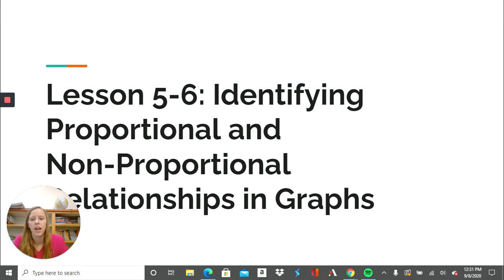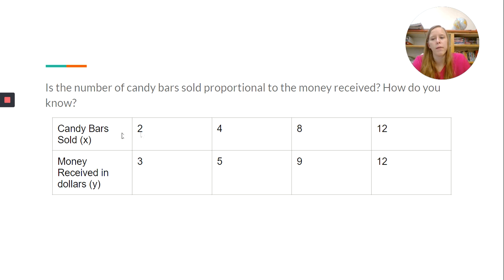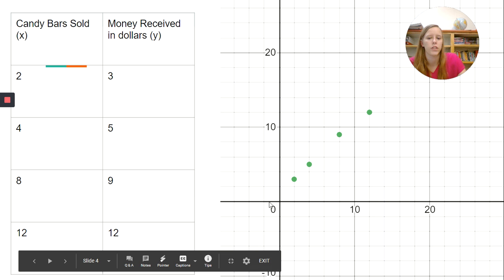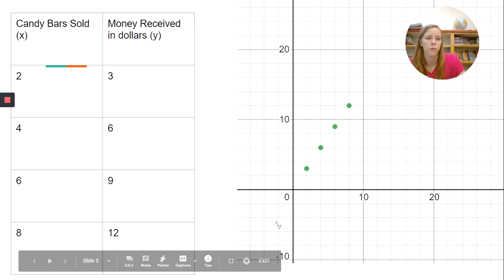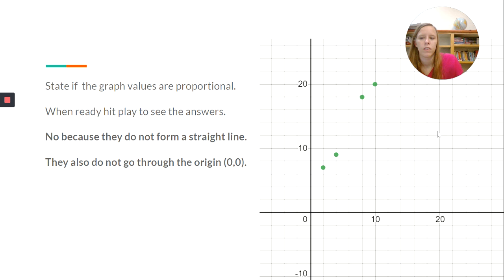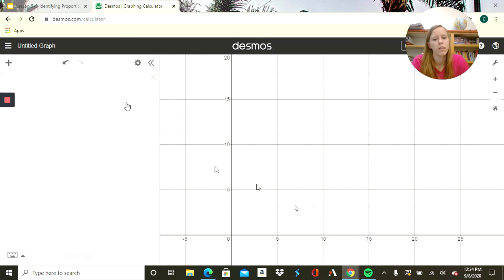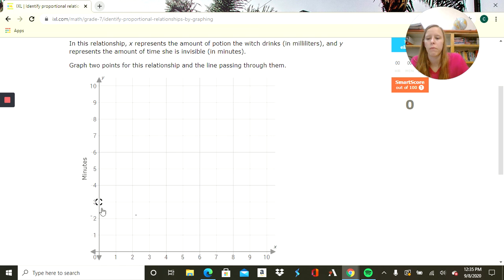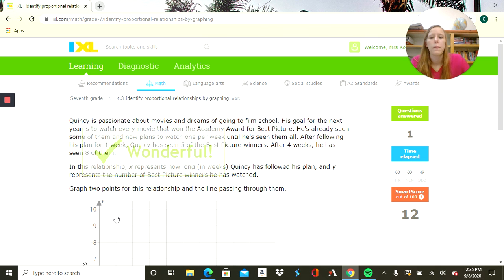7 - Math - Unit 1 Lesson 5-6 - September 9, 2020